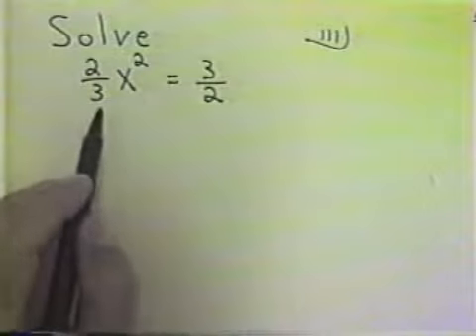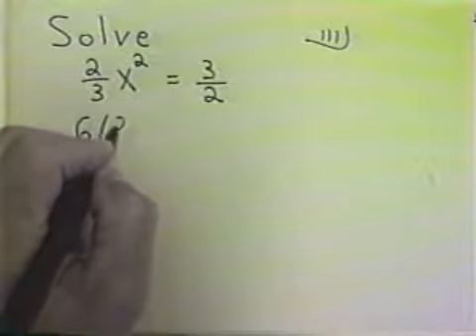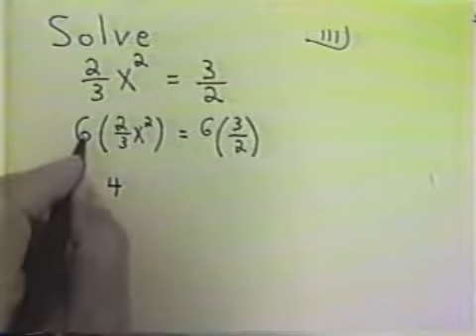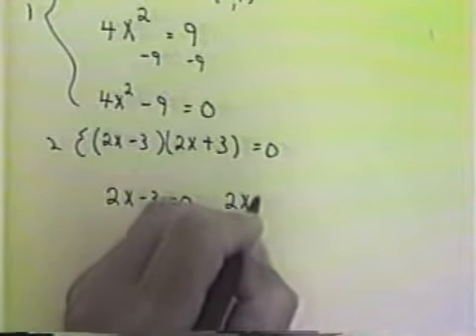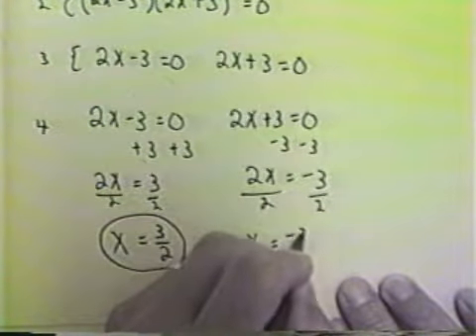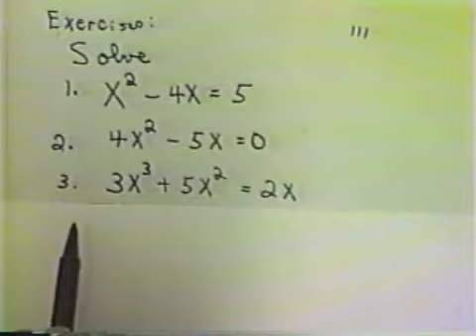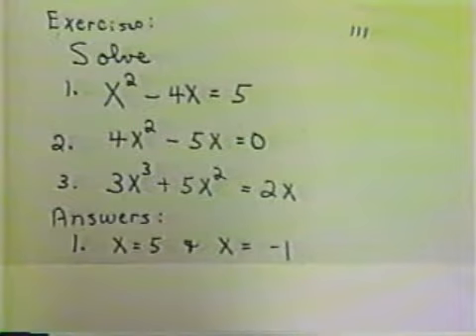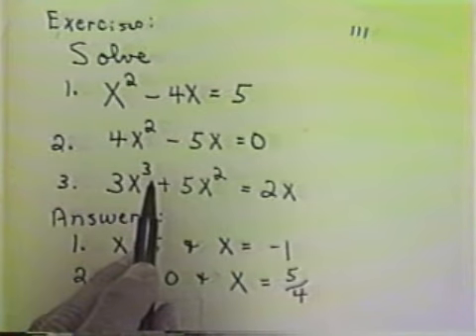Factoring: Solving Quadratic Equations by Factoring Pt3